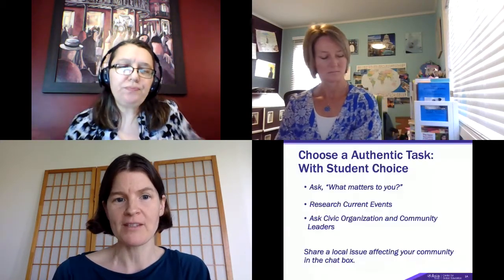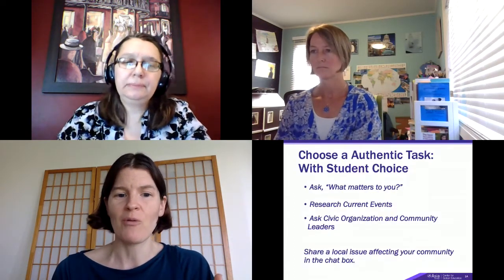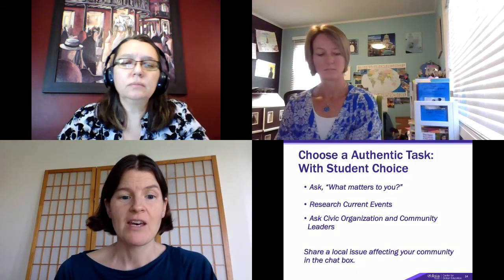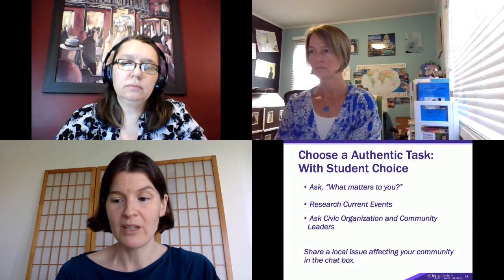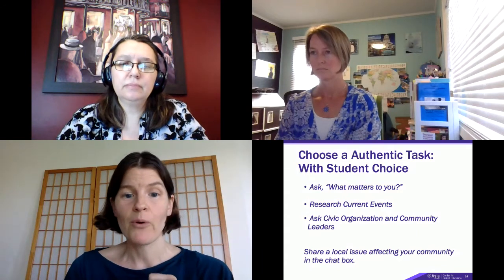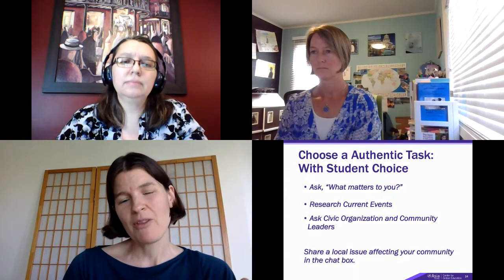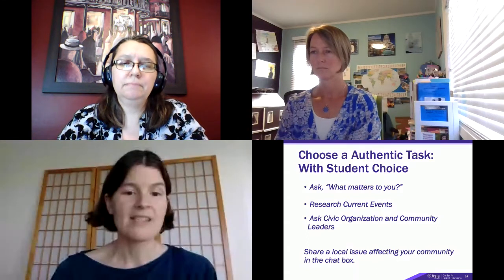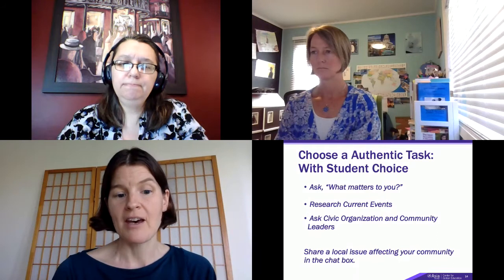Integrating Global Content into STEAM Projects: Building Community With STEAM